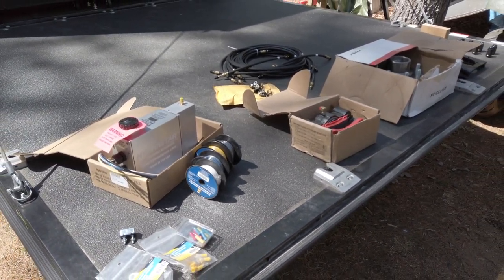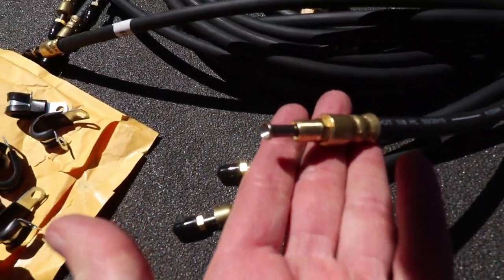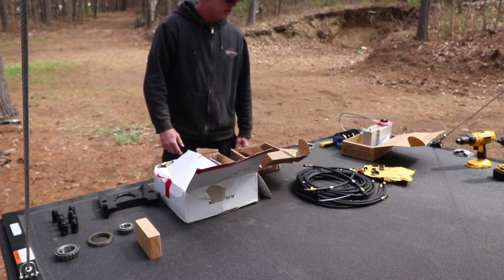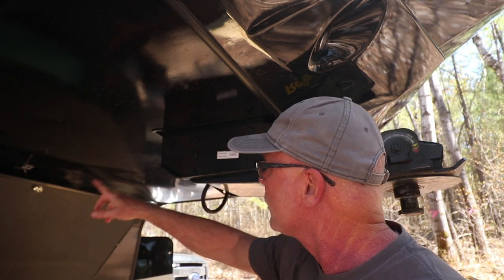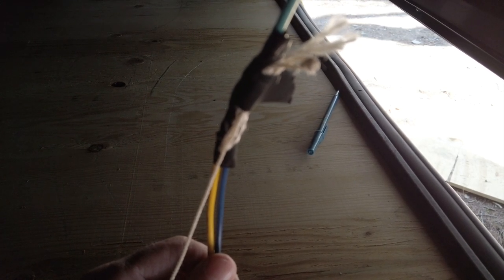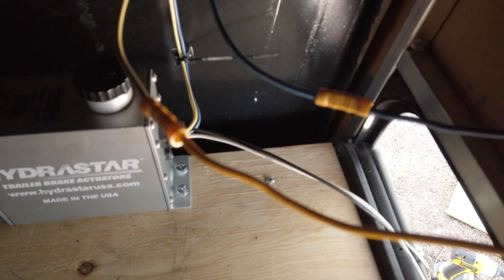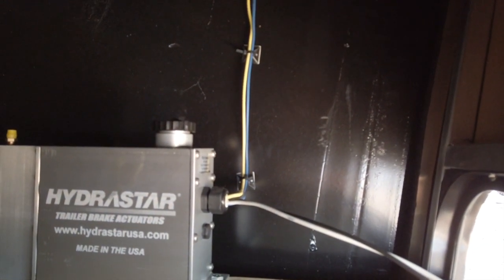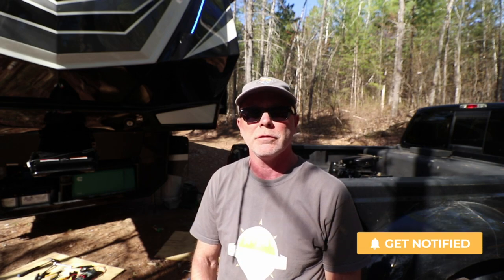Trailer Hydraulic Disc Brake Conversion - Part 1 - Intro and Pump Installation - Full Time RV Living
This is part 1 of a 3-part series showing how we performed our trailer hydraulic disc brake conversion.

In Part 1 we give you an overview of the Kodiak RV hydraulic disc brake conversion kit we bought for our 2020 Grand Design Momentum 397TH toyhauler. We also install the hydraulic pump. You can find that video here:

In Part 2 we cover installation of the hydraulic brake lines. You can find that video here:

In Part Three we install the rotor/hub and caliper assemblies, bleed the brake lines and go for a test drive. You can find that video here:

Please give us a "thumbs up", hit the subscription button, and then the notification button so you will get a notification when we release new videos.

Hydraulic disc brakes provide better stopping power than the standard electric drum brakes that came with the trailer. We have found that we just can't trust the drum brakes - sometimes they seem to work great and others it's almost like they aren't even there. We also like the serviceability of disc brakes as the pads can be inspected and replaced without removing the hub from the axel.

Here are links to some of the main components we purchased from eTrailer.com. We are not affiliated with eTrailer and we paid full price for all of the parts we bought from them.

Kodiak Disc Brake Kit - 13" Hub/Rotor - 8 on 6-1/2 - Raw Finish - 7,000 lbs
Item # K2HR79
QTY 3

Hydrastar Vented Marine Actuator - 1600 psi
Item # HS38167
QTY 1

Kodiak Hydraulic Brake Line Kit - Triple Axle - 24'
Item # 24TR-BLKIT
QTY 1

Another way you can help out is, if you are going to be buying anything on amazon, start by clicking on one of the following links first, then go and buy whatever you're looking for. Again, there is no additional cost to you but it helps us out greatly.

amazon.ca (CANADA)

Thanks!